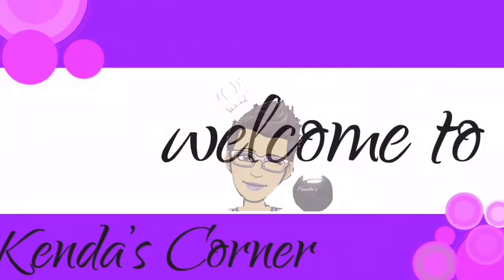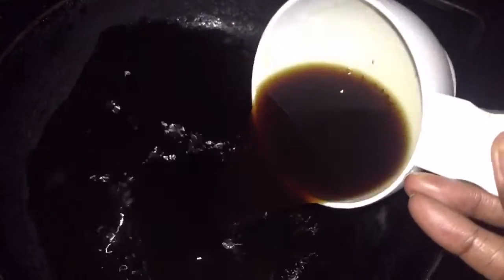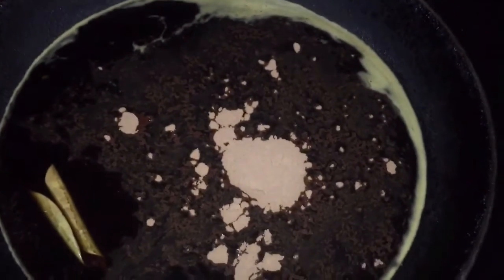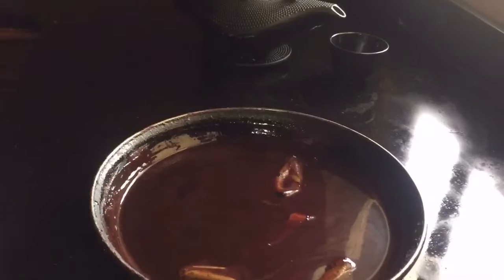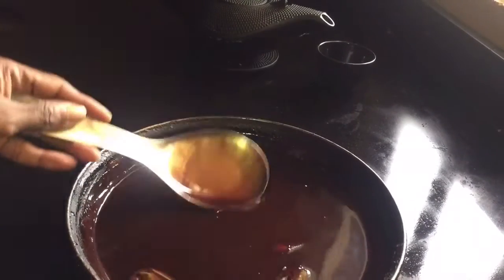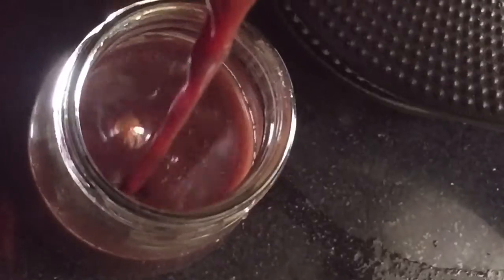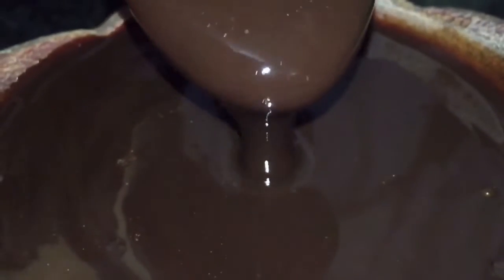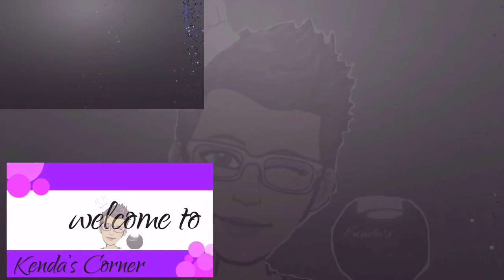urviewsmatters: Chocolate syrup ColdestWater BottleLink⤵️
1/2 cup Cocoa powder
1 cup coffee
1 cup syrup
orange peel
One bay leaf

LEWIS &SUCRE STREET MANZANILLA ROAD MAYARO
 WEST INDIES